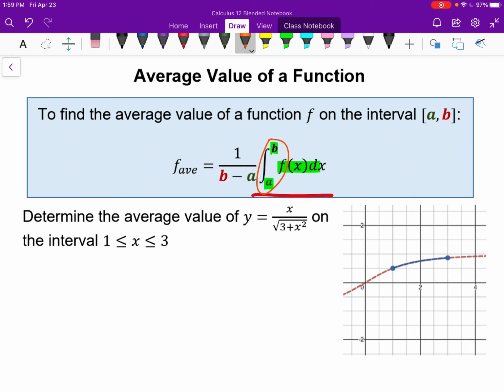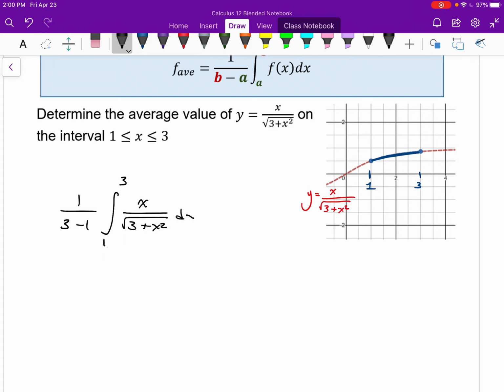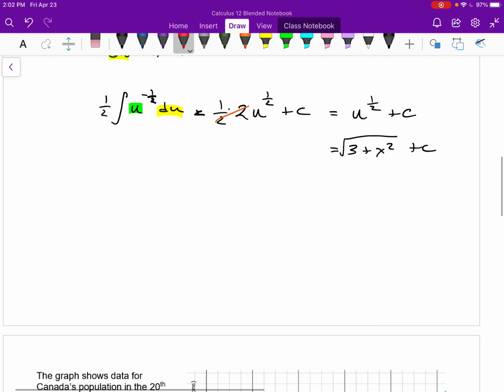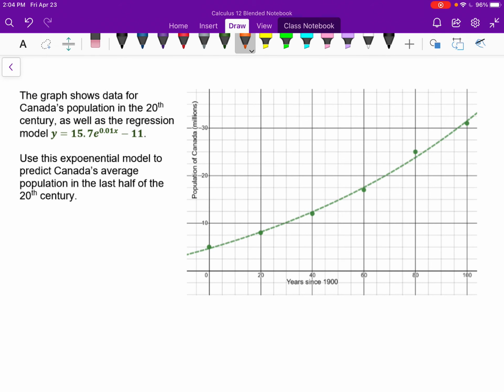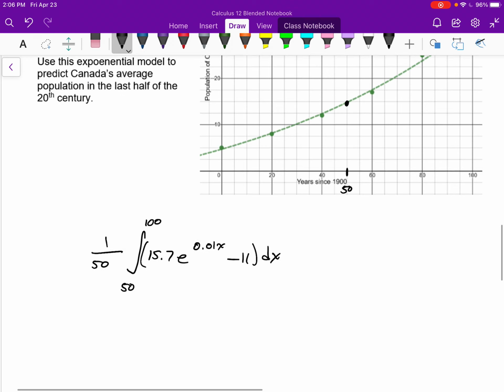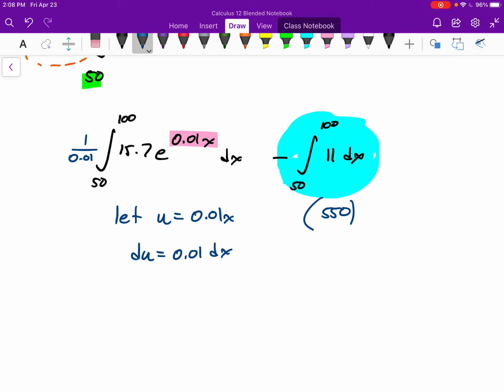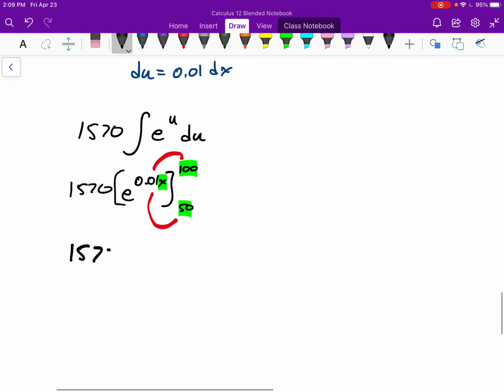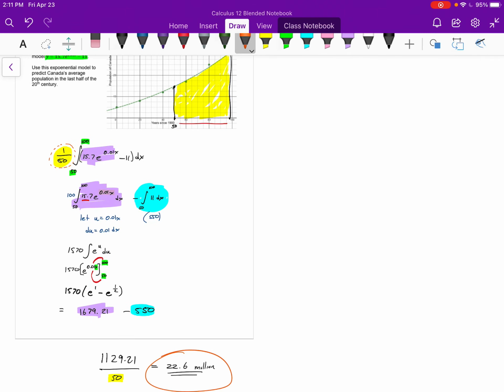Calculus 12 Lesson 6.5 "Average Values of a Function"